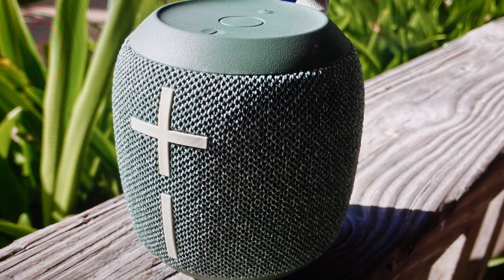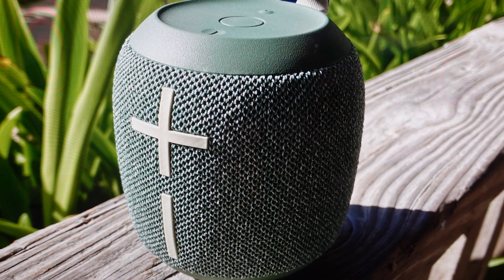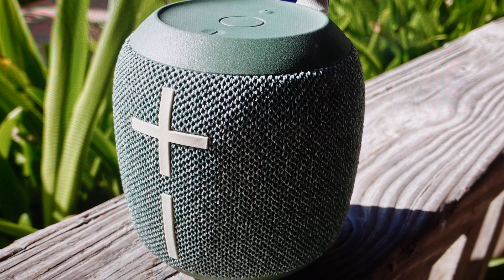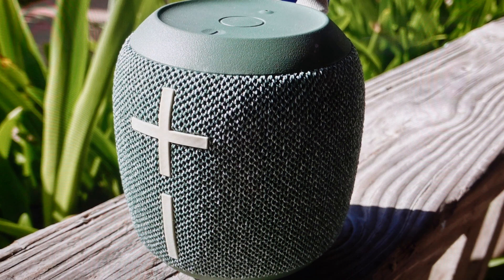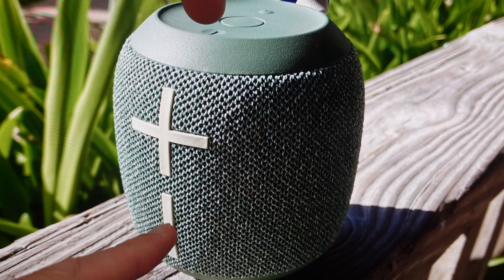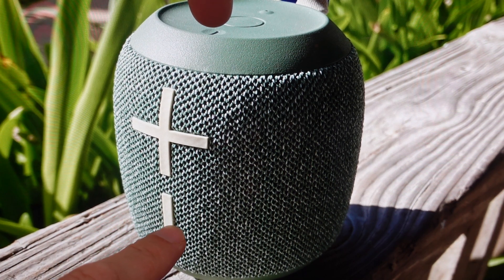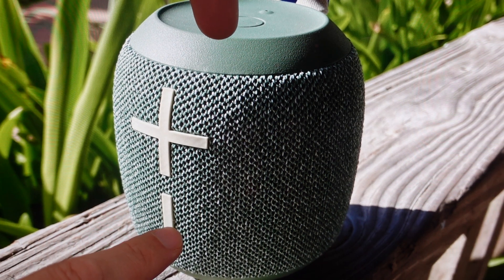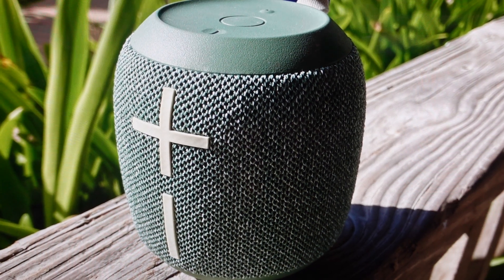Hard Reset Logitech Ultimate Ears WonderBoom 3 Speaker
How to troubleshoot or setup starting with a force hard reset a Logitech Ultimate Ears WonderBoom 3 Speaker to factory default settings if it is not working or not connecting or if it is frozen or not responding, the factory reset is a good troubleshooting step. You can also restore the factory settings to setup your device as new. Found in the Logitech Ultimate Ears WonderBoom 3 Speaker user manual.